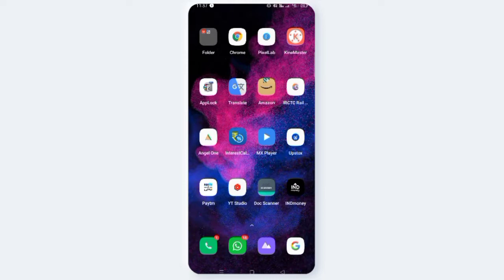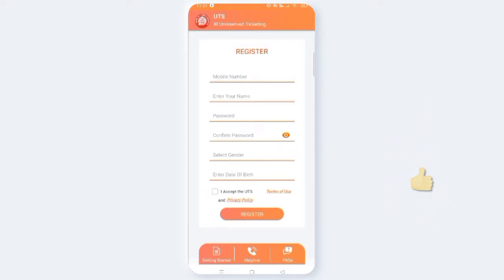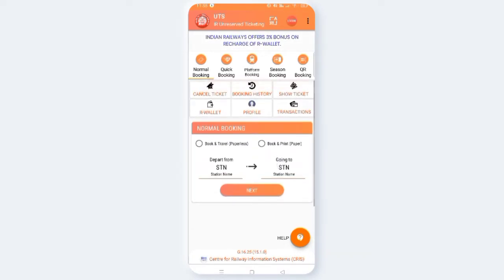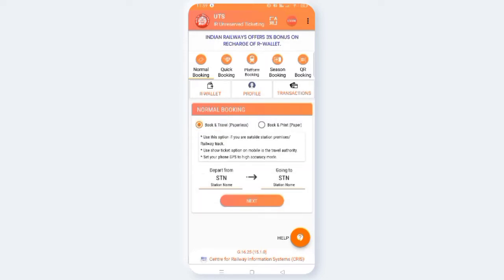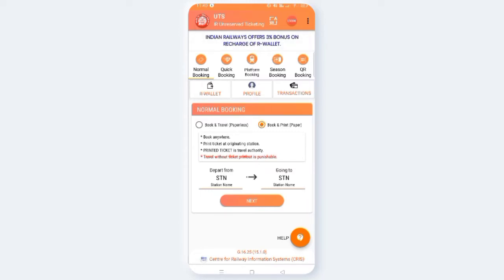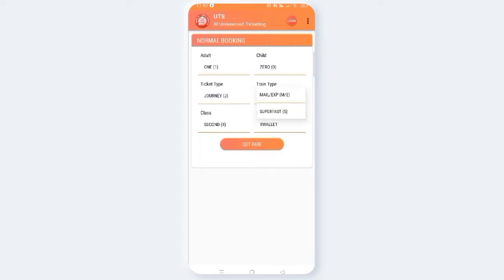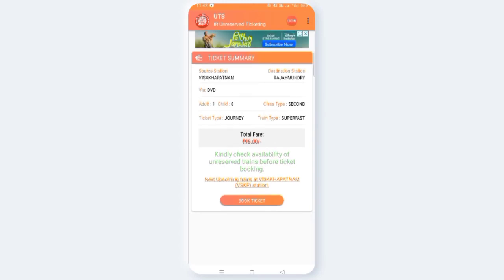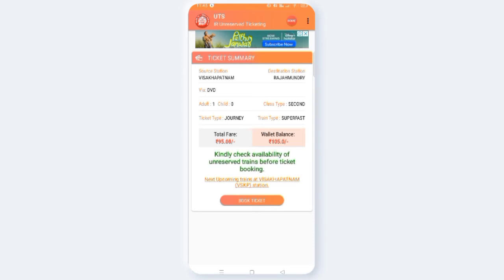AVN CONCEPTS || How to book || General train tickets || in UTS app|| telugu 2022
How to book general tickets in  uts app